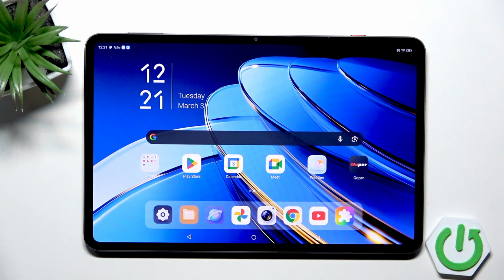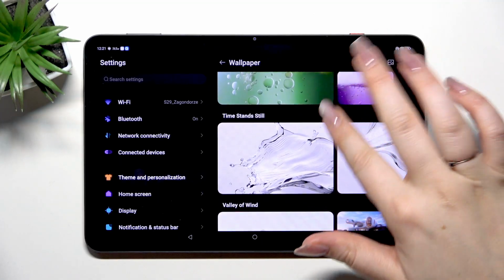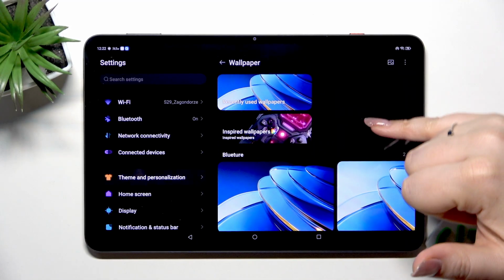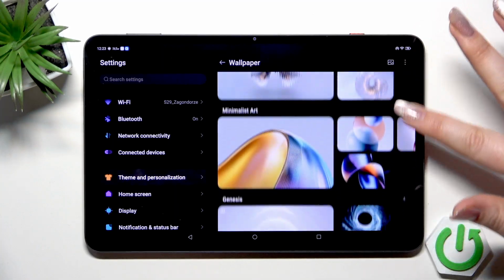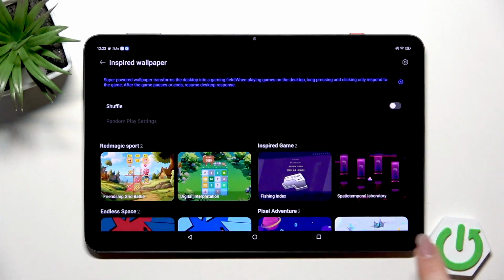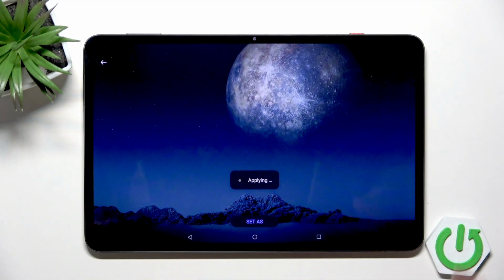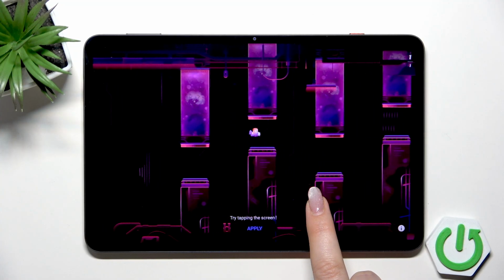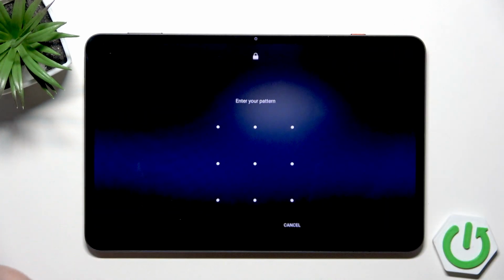NUBIA Red Magic Astra – How to Change Wallpaper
Learn how to change the wallpaper on the NUBIA Red Magic Astra. In this short step-by-step video we show exactly where to go: open Settings → Personalization → Wallpaper, choose from pre-installed static or animated wallpapers, or try the Inspired (game) wallpapers. You will see how to set wallpapers for Home screen, Lock screen or Both, learn the limitation for dynamic wallpapers (Home only), and get a tip to rearrange icons so you can play the game wallpaper on your home screen.

How to change wallpaper on NUBIA Red Magic Astra?
How to set animated wallpaper on NUBIA Red Magic Astra?
How to apply Inspired (game) wallpapers on NUBIA Red Magic Astra?

0:00 Intro
0:06 Open Settings → Personalization → Wallpaper
0:29 Browse static and animated wallpapers
0:46 Tap a wallpaper and select "Set as" (Home / Lock / Both)
1:56 Animated wallpapers note — can be set to Home or Both but lock screen is limited
2:28 Inspired (game) wallpapers — preview and start the game
2:55 Apply the game wallpaper and tips (move or remove icons to play)
3:47 Outro and reminder to subscribe